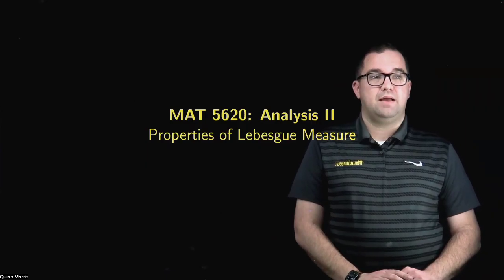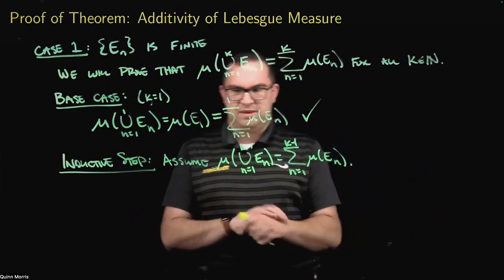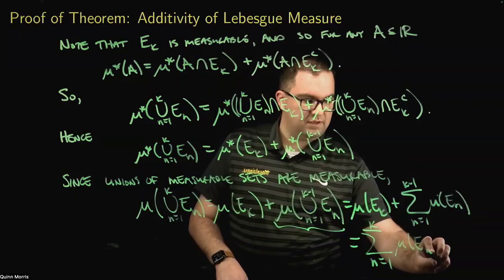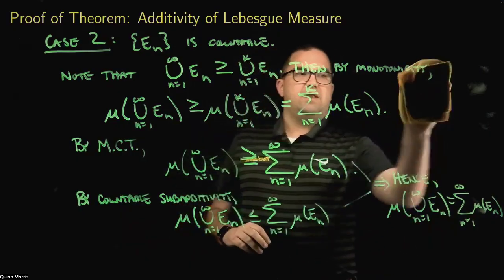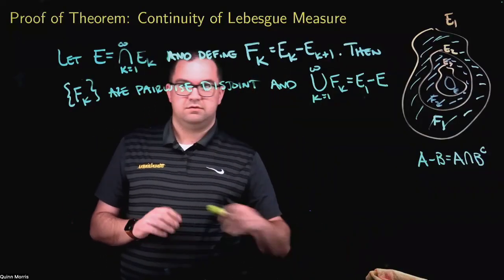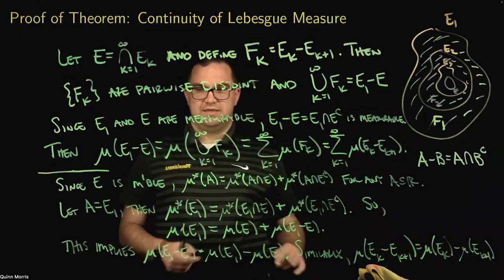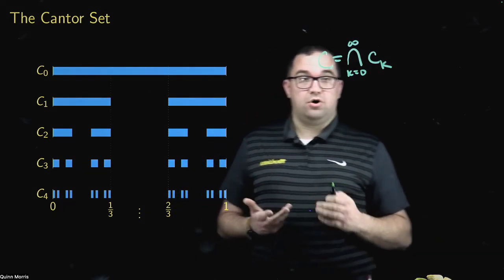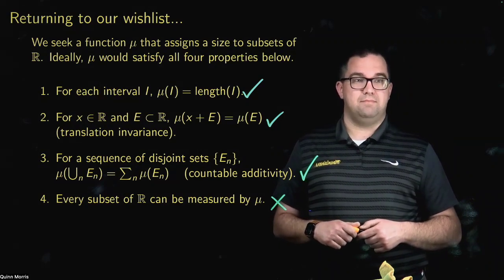Lecture 30: Properties of Lebesgue Measure